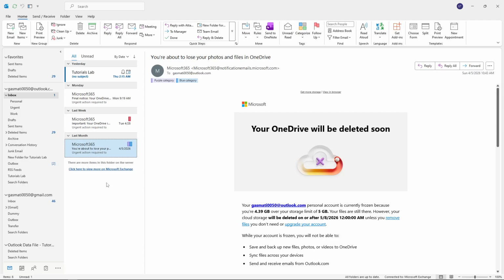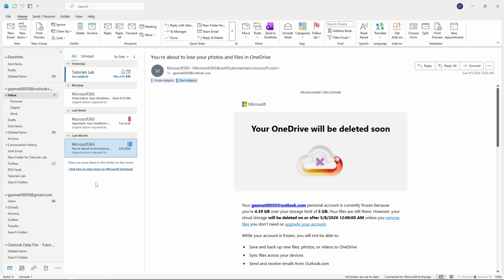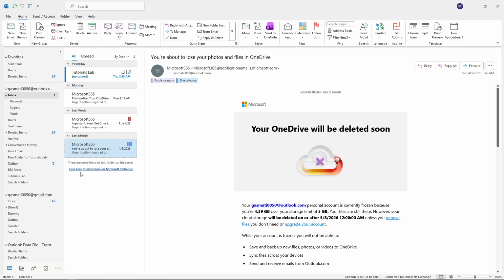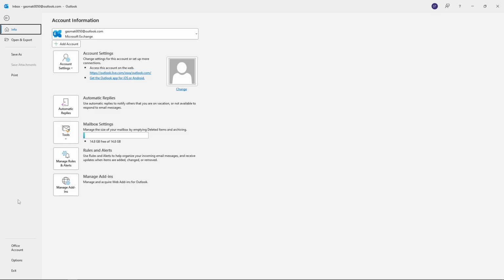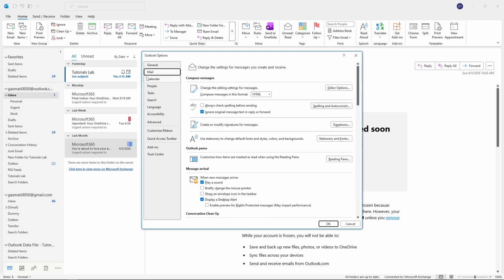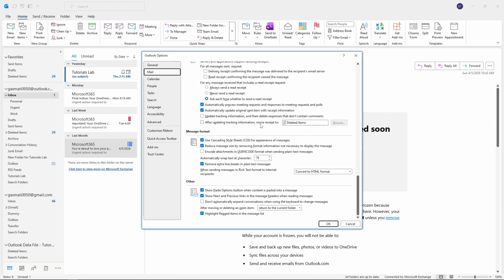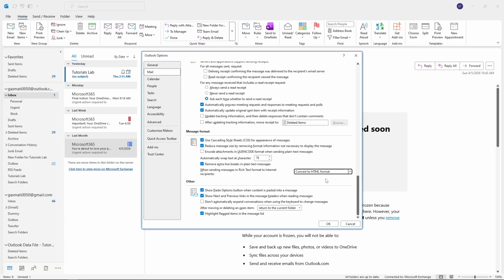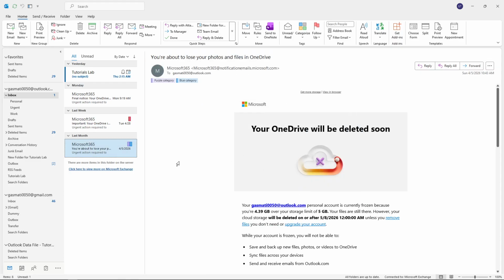How To View All Email Messages In HTML Format In Outlook (Tutorial 2026)